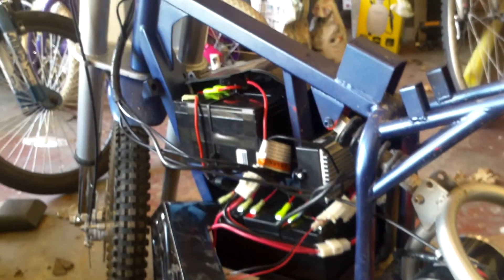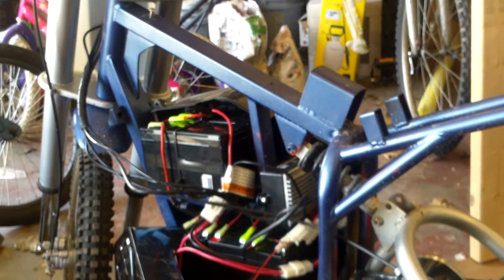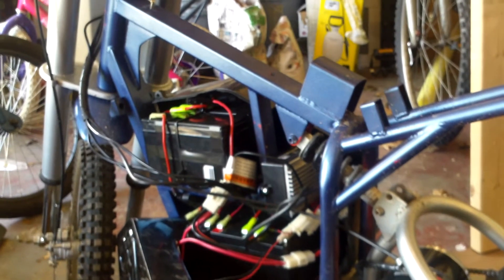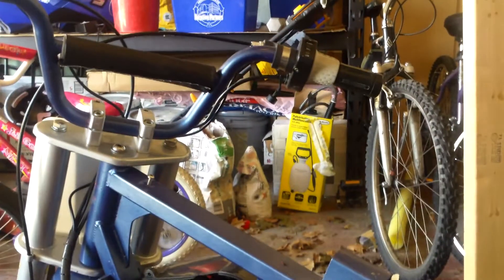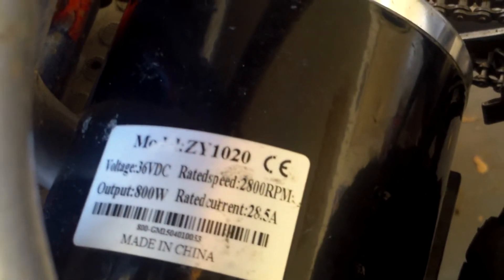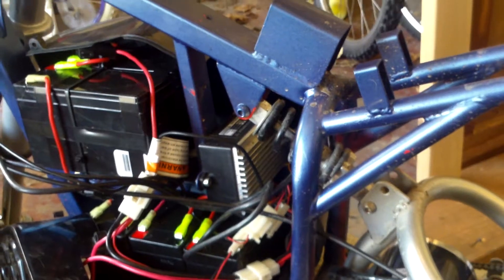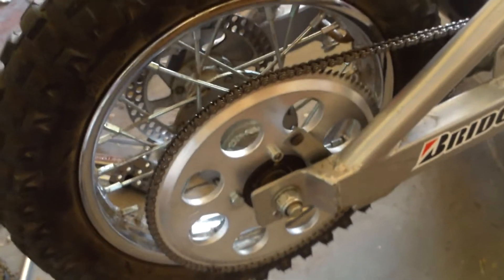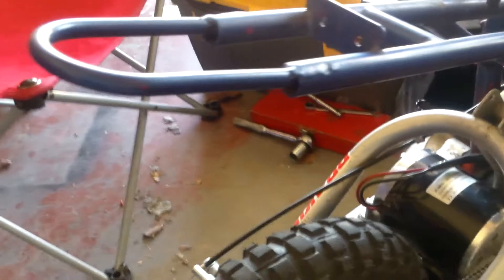Mx 500 conversion to Mx 800: Video 1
Mx 500 conversion to Mx 800: replaced the 36v battery set up (3, 12v 12ah in series) with 60v set up (5, 12v 8ah in series). Replaced the 24v 500w motor with a 36v 800w motor. Changed rear sprocket to 96t Rebel Gear.